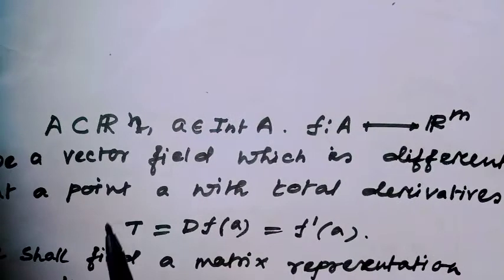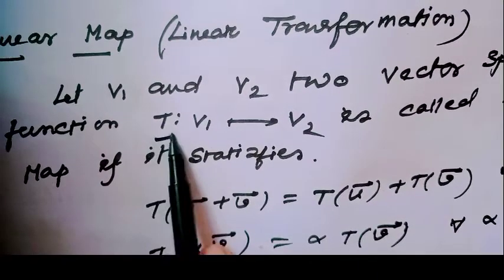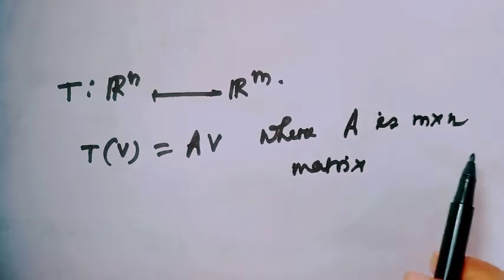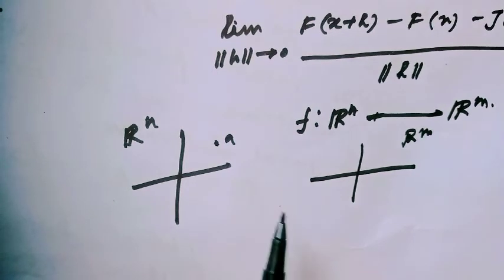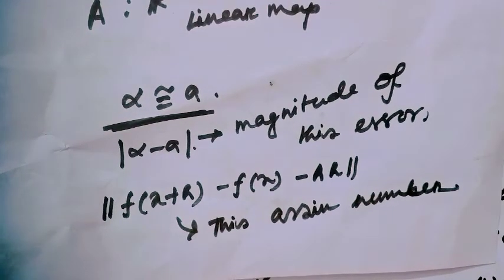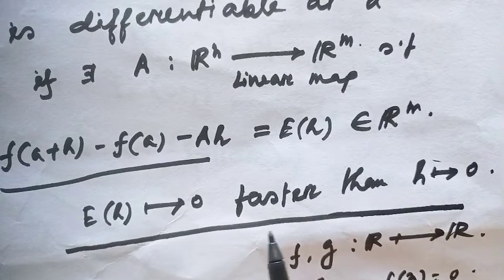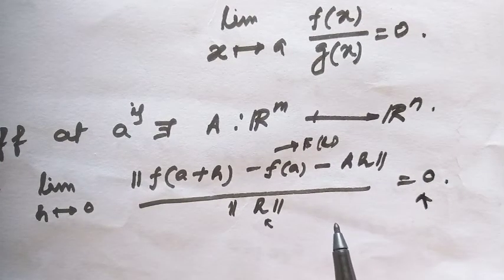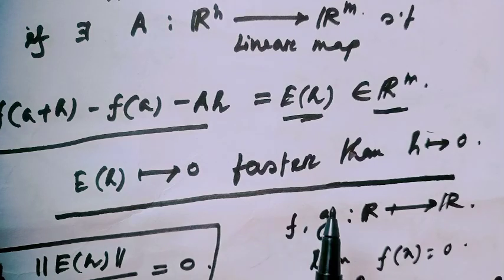Basic Ideas of Differentiabilty of Multivariable Functions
I had discussed in my earlier video Differentibilty of Multivariable Functions
it is right ...But in this video ,I have discussed just basic ideas about Differentibilty. I hope after seeing today's video it will be so easy to understand clearly...

in my earlier video I have discussed Differentibilty at first by using equation of Tangent plane
the link of this video
  in my next video I had discussed Differentibilty by using Jacobian matix
I recommend see my all videos of Differentibilty. Then your ideas about Differentibilty will be so easy